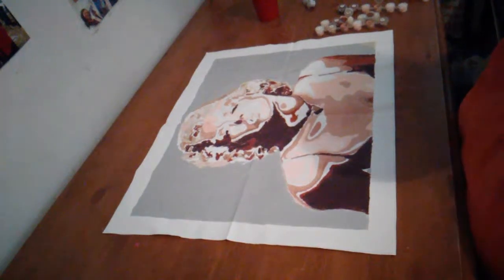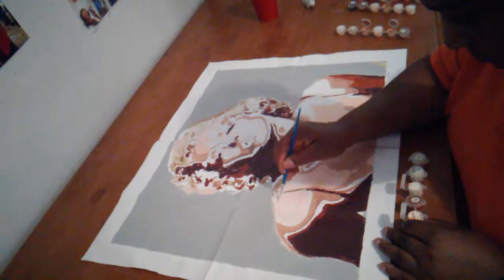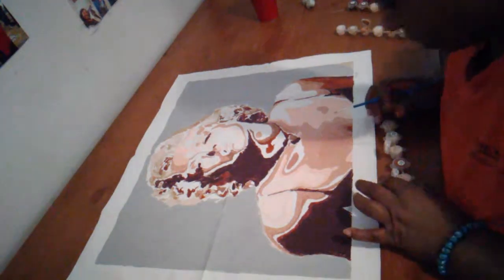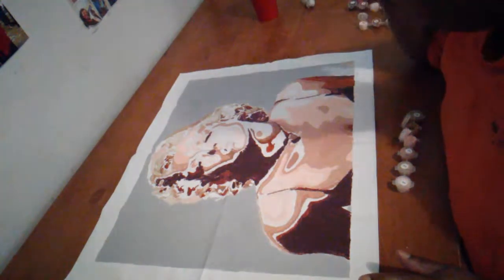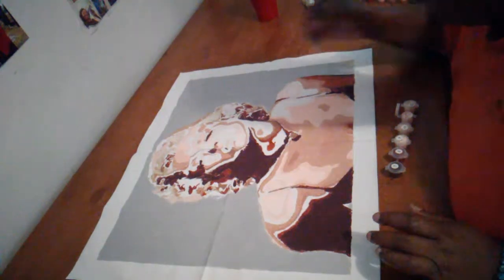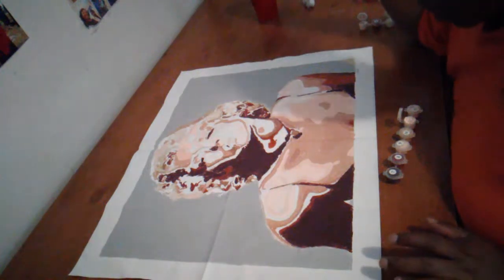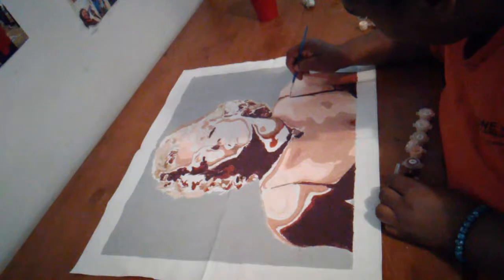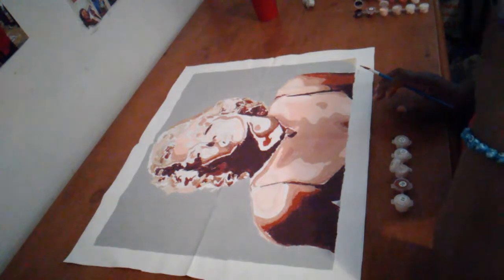Finish project paint by number Marilyn Monroe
Lisa Lee